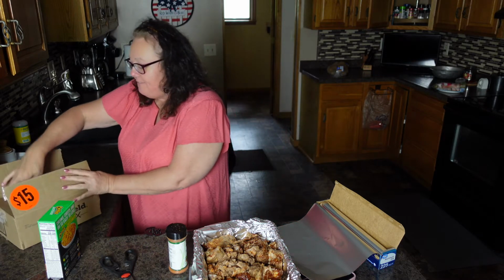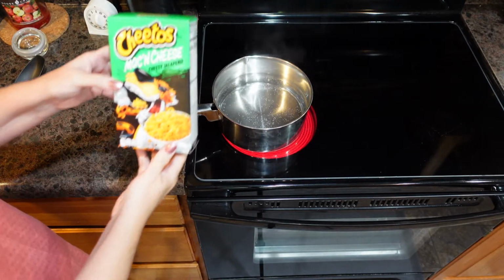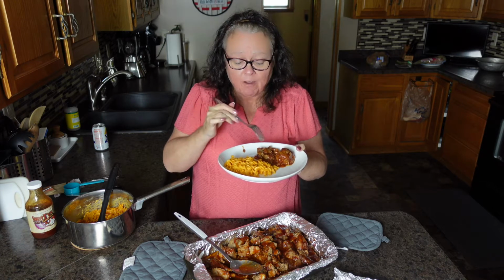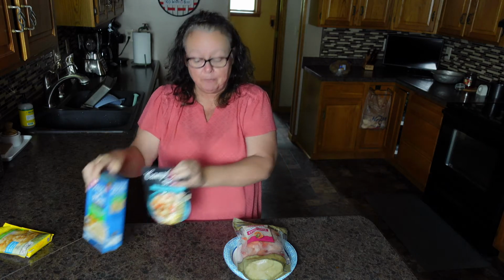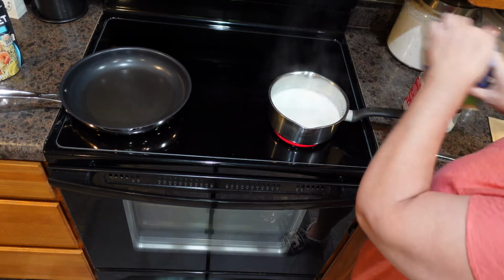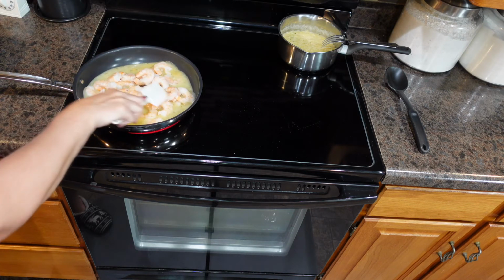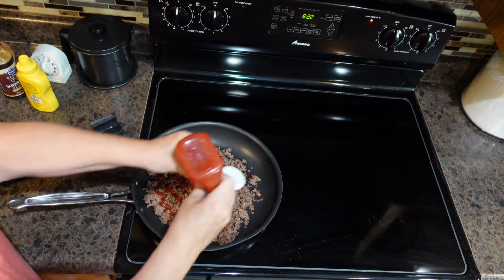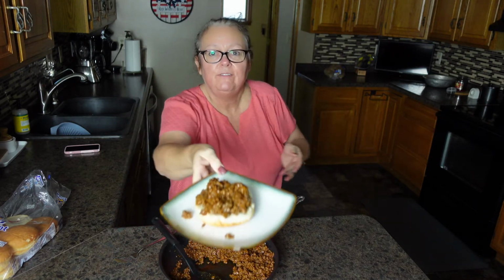What's For Dinner This Week? | Cook With Me | Easy Dinner Ideas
In today's video, I share What's For Dinner this week ideas.   Hopefully, these easy dinner ideas will help you answer the question What's For Dinner This Week?  This video offers budget friendly dinner ideas that are easy to make.  My easy dinner ideas will hopefully inspire you to cook at home.

Chapters
0:00 Introduction What's For Dinner This Week
0:07 Rib Tips
3:05 Shrimp Scampi
7:28 Sloppy Joes
9:33 Wrap Up What's For Dinner This Week